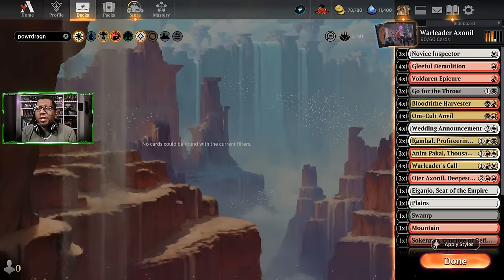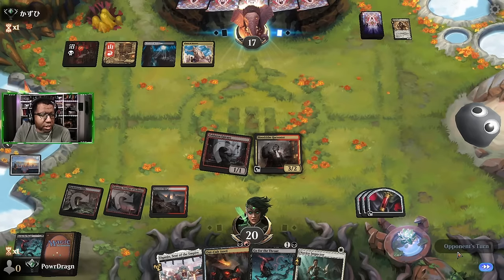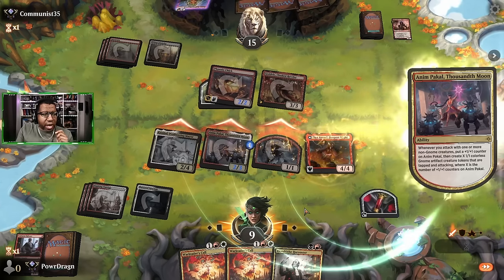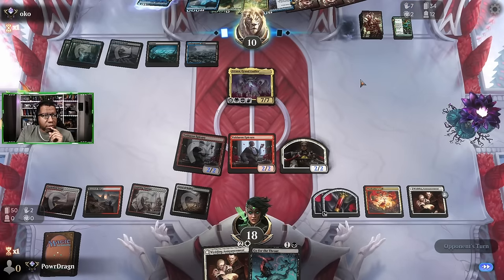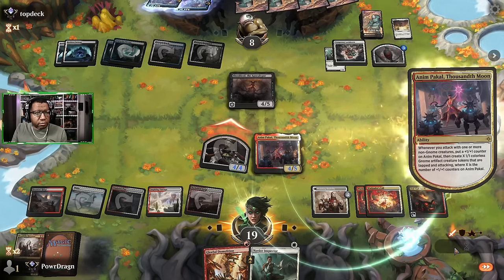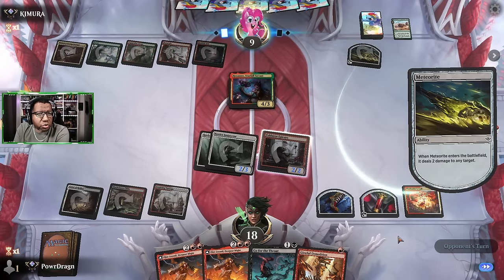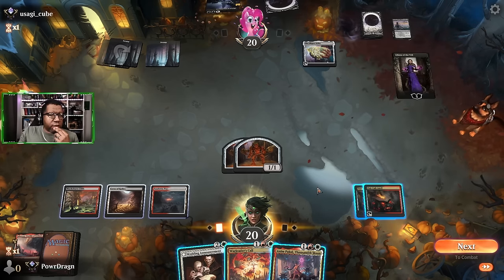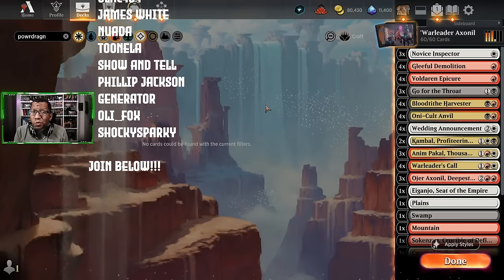🔴⚪⚫Warleader's Call & Axonil Really A Combo? | MTG Arena Standard Mardu Deck Tech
I finally did it after several requests to try and maximize Ojer Axonil with Warleader's Call. This combo lead to some interesting Standard games on MTG Arena.

00:00 Warleader Axonil
00:40 Deck
02:33 vs. Azorius...?
05:11 vs. Four Color...?
08:51 vs. Mono Red Aggro
12:40 vs. Mono Red Aggro
15:06 vs. Sultai Reanimator
18:57 vs. Esper Control
24:55 vs. Domain Ramp
28:31 vs. Gruul Ramp
31:46 vs. Mardu Midrange
34:47 vs. Mono Black Control
38:54 Deck Update